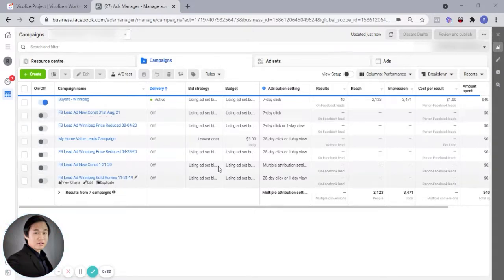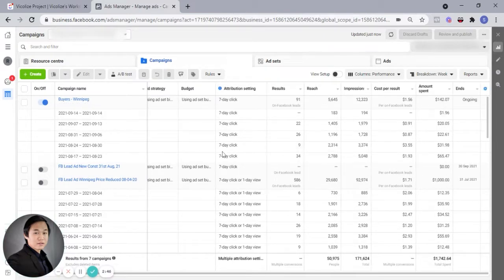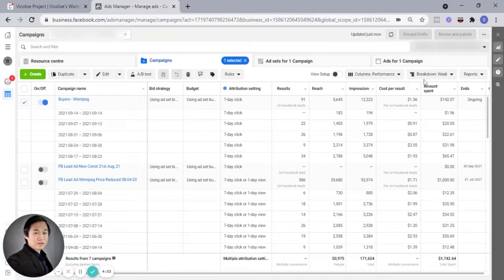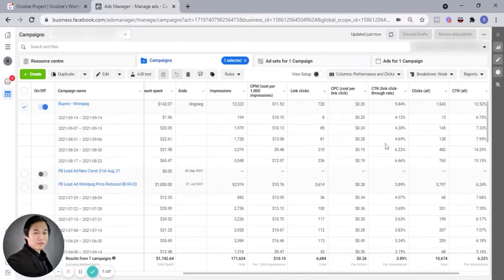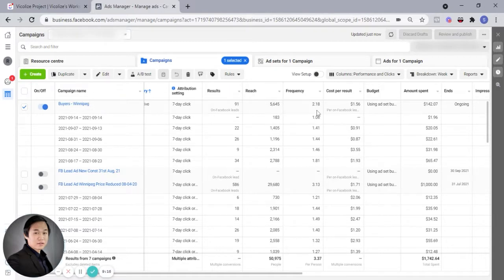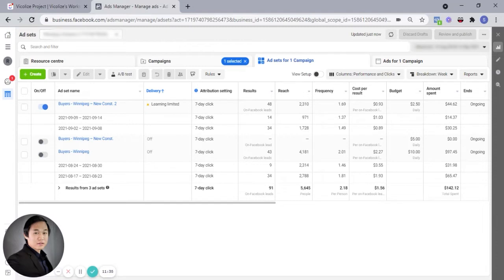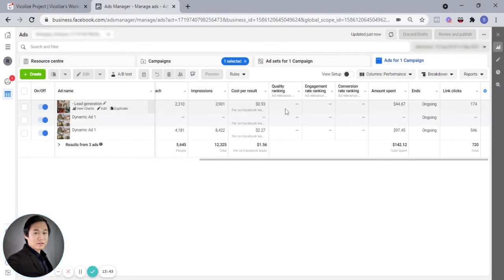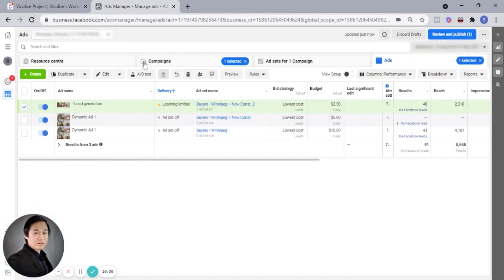Facebook Ads Best Tips And Strategies 2023: How To Optimise Facebook Ads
Looking for the BEST WAY to OPTIMIZE FB Ads for your next campaign?  If yes then it's here check out this video.

Facebook Ads Play a major role to get your BUSINESS to the next level! But this can be done with the right TIPS and STRATEGY.

So here are the TIPS in OPTIMIZING YOUR FB ADS TO GET  THE BEST RESULTS!

Do you have any QUESTIONS? Drop it in the comment section below

Timecode:
0:00 - Intro
0:24 - How to Optimize Facebook Ads
1:18 - How to Identify if the campaign is working well
3:19 - What are the other merits we are going to look at
7:05 - What does Learning Limited Mean
10:30 - How to make changes to your Facebook Ads